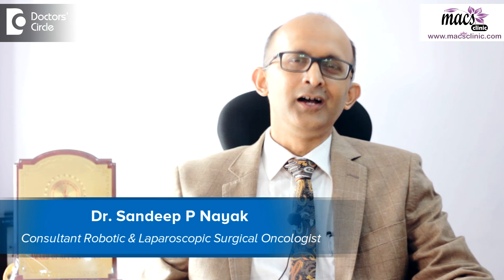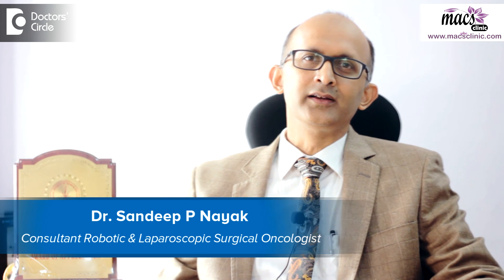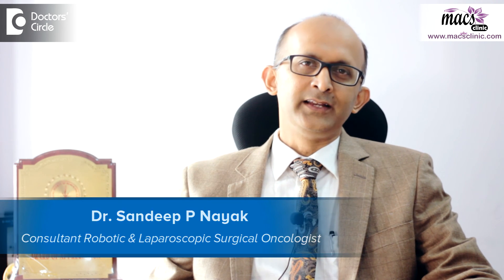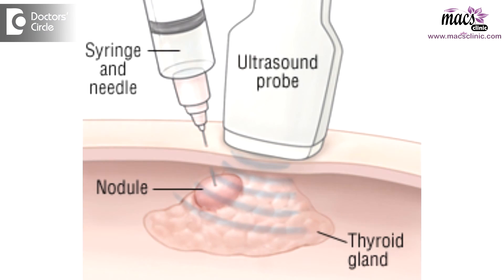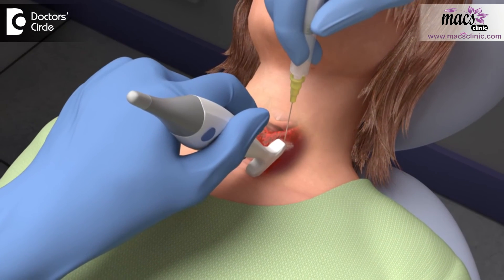What to do if thyroid swelling is diagnosed as follicular neoplasm post FNAC? - Dr. Sandeep P Nayak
Follicular neoplasm of the thyroid is a term which is used by the pathologist when they cannot say whether it is cancer or not. There are lot of situations where it is difficult to tell for the pathologists based on a needle biopsy because the tissue available is very small and there are certain features they cannot appreciate when they do just a needle biopsy. So whenever a pathologist has given you a report which says follicular neoplasm there is a need for surgery. The risk of cancer in these patients is about 20% and that 20% necessitates a surgery to prove whether it is there or not. So the surgery could be either an open surgery to remove half of the thyroid or a complete thyroid and the same is sent for testing. There are situations where we can do a test called frozen section though it is helpful in very small number of patients which will give us a confirmation during surgery itself whether it is cancer or not. But it is not useful in all the cases. The surgeons and the pathologists are very selective in choosing the cases where it is possible to do. Quite often we do a total thyroidectomy removing the entire thyroid gland sending it for complete testing which will tell us whether it is cancer or not. For the patient it only means that the patient has to take lifelong thyroid hormone tablet which does not have any side effects. So in all cases of follicular neoplasm surgery is indicated.